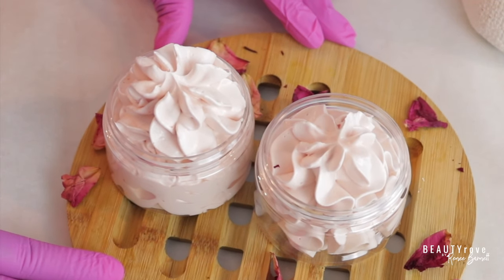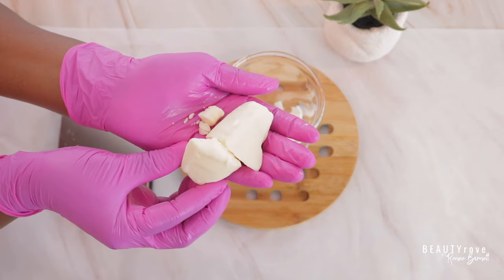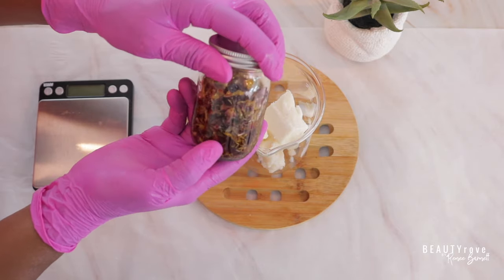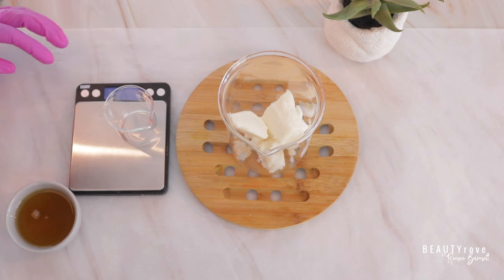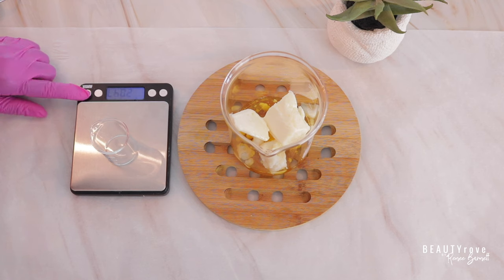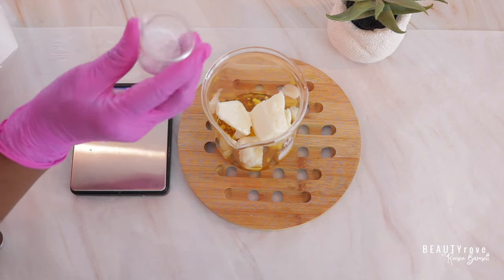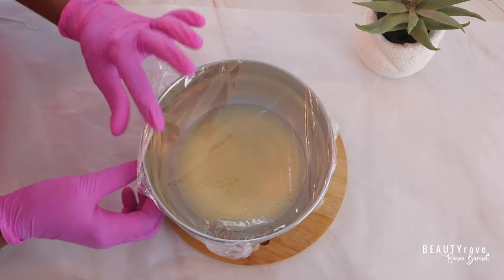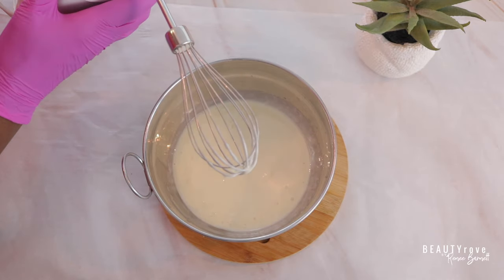How to Make Whipped Body Butter BEST DRY SKIN MOISTURIZER DIY SECRET Non-Greasy Ingredient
In this video I show you how I make a luxurious body butter, it's one of my favorites. It's a non-greasy body butter with only a few ingredients. This is an easy whipped body butter to make at home. It's filled with infused oil that has amazing benefits for the skin.

✨PRODUCTS
Kokum Butter
Capuacu Butter
Cetyl Alcohol
Vitamin E
Rose Petals

Hand Mixer
Double Boiler

Mason Jars

Listen & Learn Something New 🎉
✨AMAZON AUDIBLE FREE 30 DAY TRIAL

✨Ingredients
34g Capuacu Butter
34g Kokum Butter
67.5g Infused Oil
4.5 g Cetyl Alcohol
7.5g Cornstarch
1.5g Vit E
1.5g Fragrance (optional)